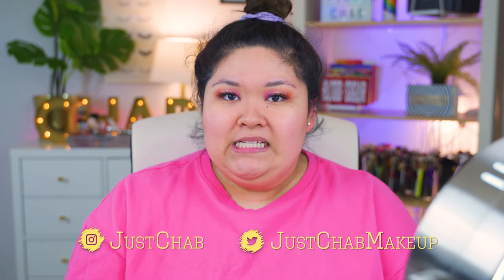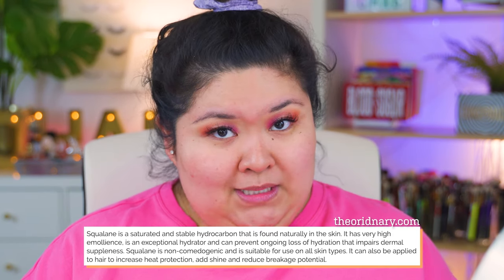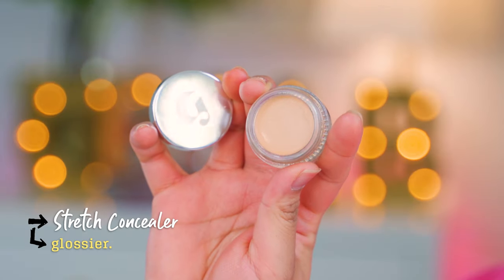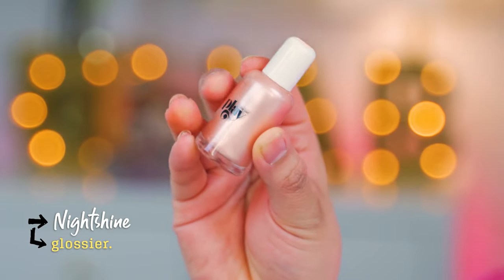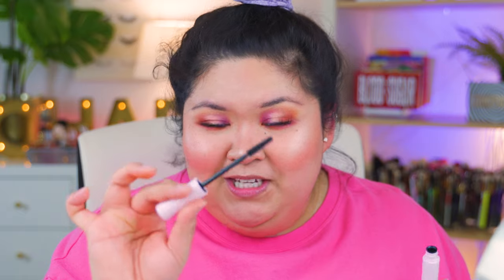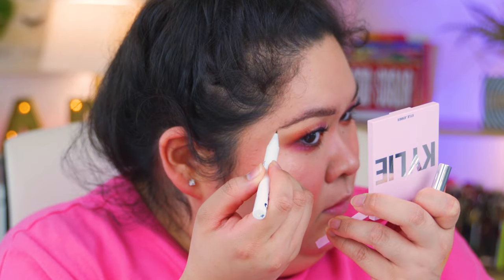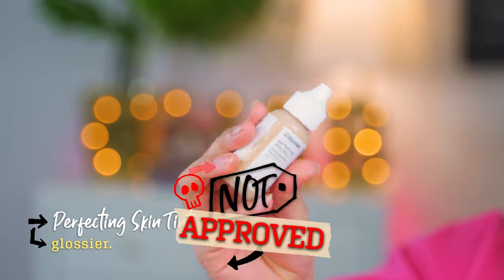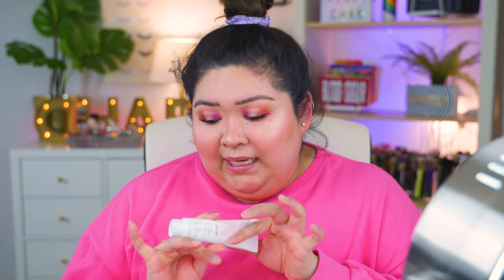First Impression Full Face/Review on Glossier || Just Chab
I do not make any commission for any of the links provided. In the future this disclaimer will change and will be clearly noted for my audience. Thank you for your support!